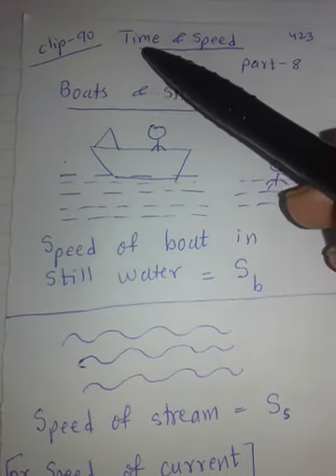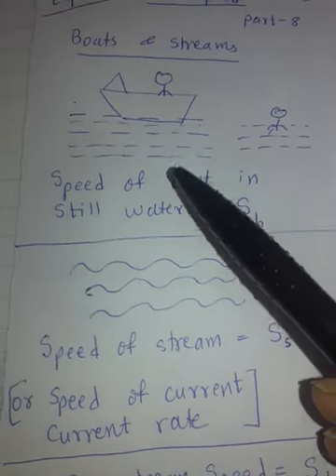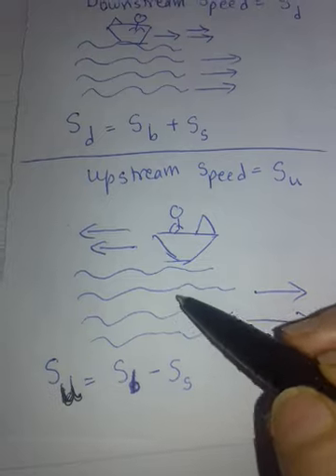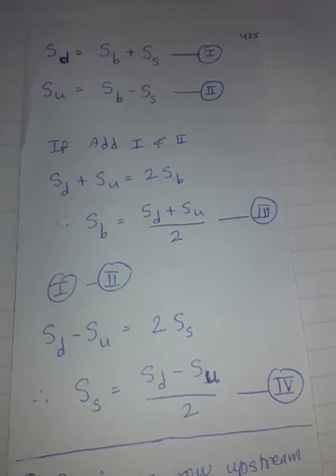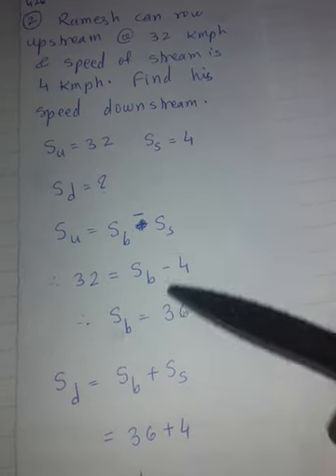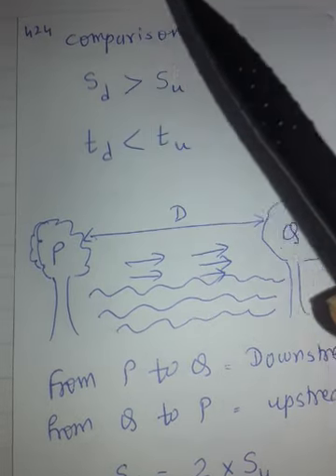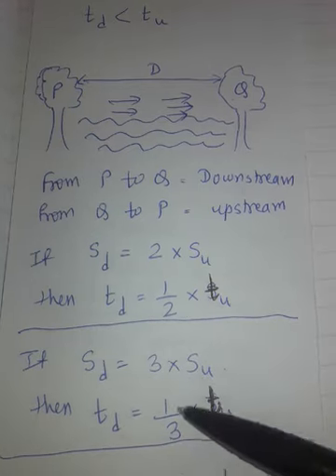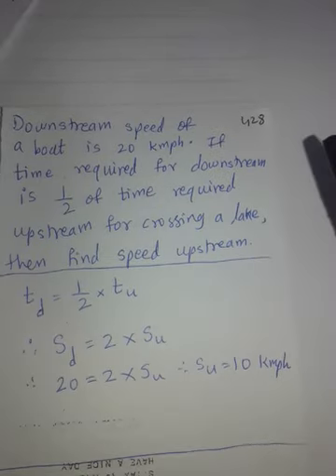Clip 90 * Time and speed, part-8. Boats and streams- basic concepts and formulae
In this part, we will learn all basics of boats and streams with terminology and important formulae. Best for clearing fundas, basic maths concepts along with advance level problems.In this channel, we are going to cover quant I.e maths section for various competative exams such as staff selection, banking, SAT, GRE, some posts in UPSC, MPSC and also management entrance exams such as Cmat, G-mat. Also useful for secondary school students. Topics will cover all basic concepts first with easy to difficult problems. Topics such as divisibility tests, factorisation, decimals, fractions, hcf lcm, pecentage, profit and loss, ration proportion, time and speed,time and work and many more will be covered with good quality content.